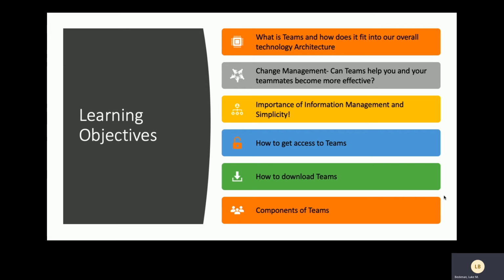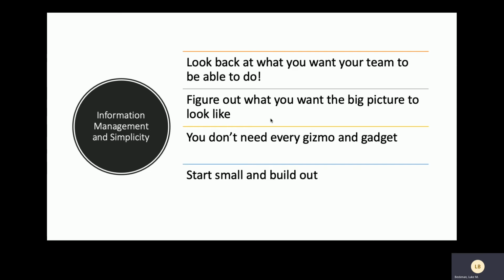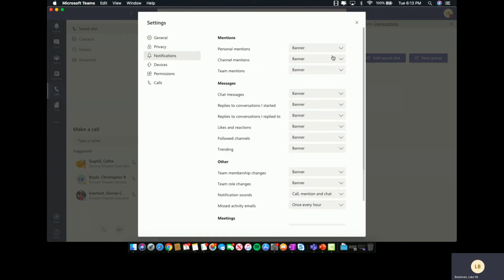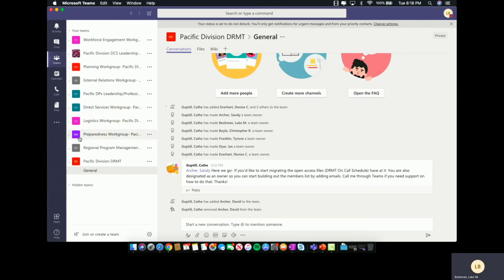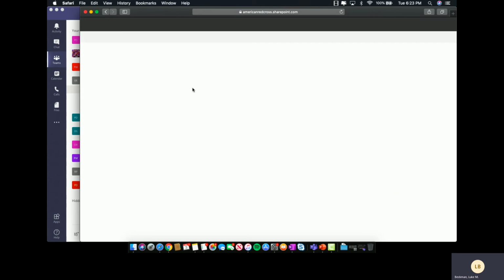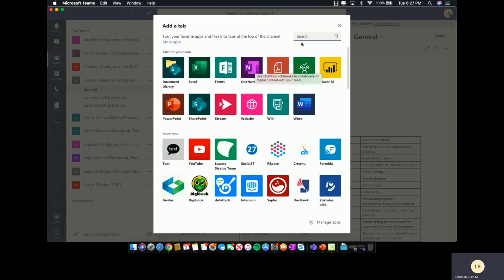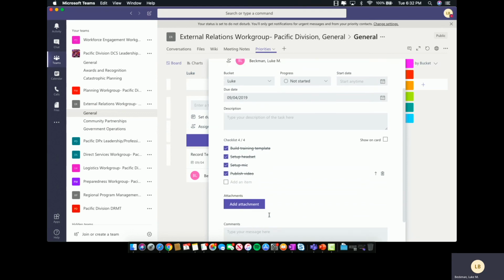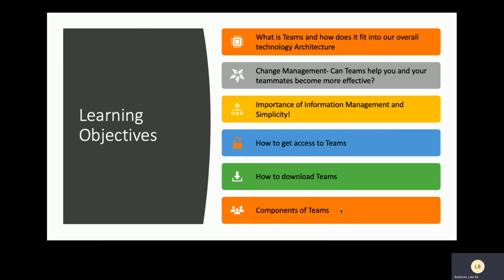ZERO TO HERO: Become a Microsoft Teams Master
Learn all about Microsoft Teams and how to use it for work.